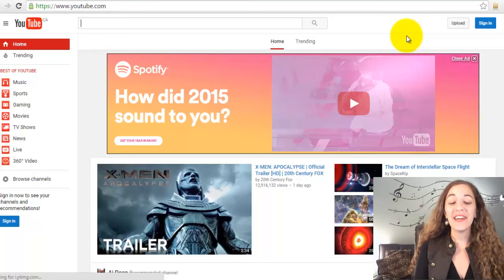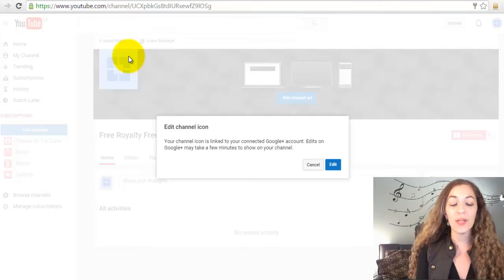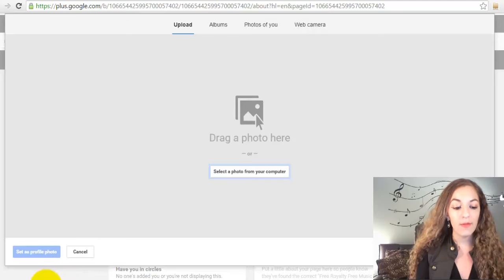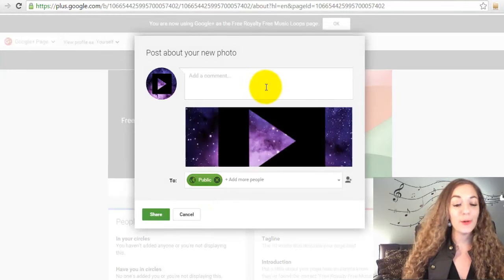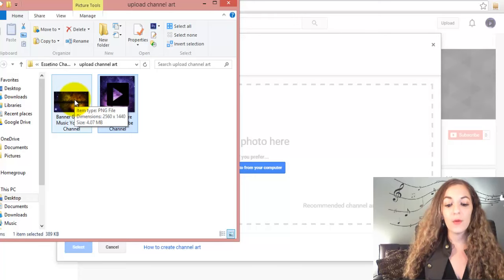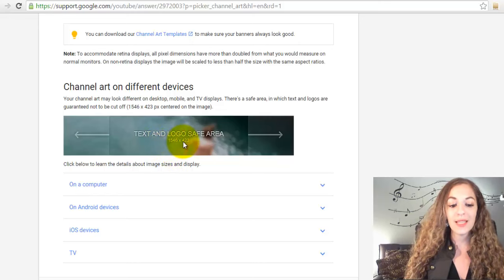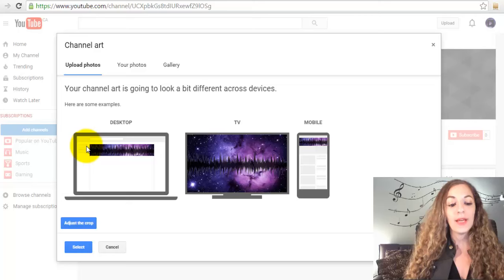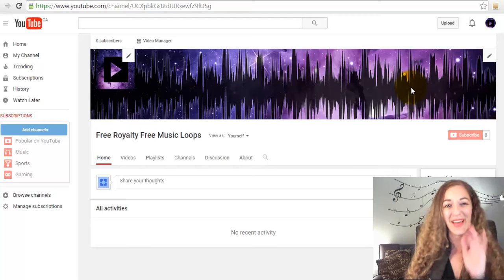How To Add a Profile Picture on YouTube + Channel Art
➤Cameras:

1. Webcam Camera: Logitech c930e

➤Microphones:

1. USB Mic: Blue Yeti

➤Filming Accessories:
1. Tripod: Neewer Carbon Fiber

2. DSLR Stabilizer: Neewer Carbon Fiber Handheld Stabilizer

3. Green Screen Kit: LimoStudio Green Screen (3 Backgrounds)

4. Umbrella Light Kit: LimoStudio Umbrella Lights

How to add a profile picture on YouTube + channel art: In this video, I show you two of the main steps in setting up a YouTube channel - uploading a profile picture and your channel art / banner.

Your profile picture and YouTube channel art will give your viewers that first impression, an initial taste of what your brand / channel is all about, so make it count!

You can either design your own using photoshop or a free platform like picmonkey.com, search for copyright free images, or have one custom designed for you through sites like Fiverr or 99designs.

xx Auret

Would you like to join our Dream Driven community? This is a group for all types of creative entrepreneurs to inspire each other, share ideas, build relationships, collaborate, ask questions, and leverage each others talents. It’s completely free.